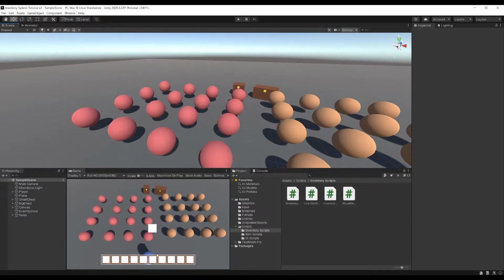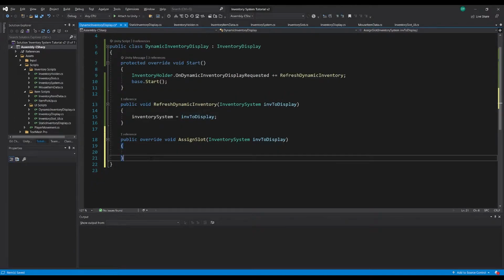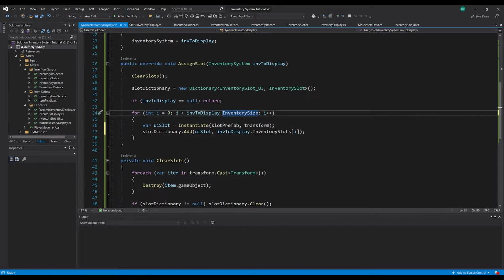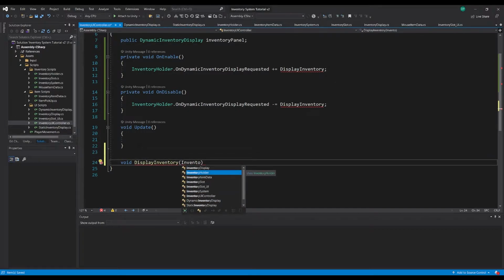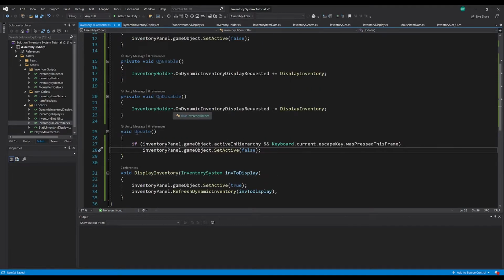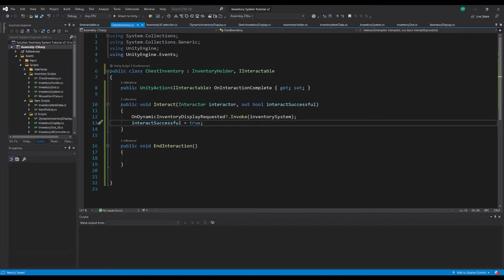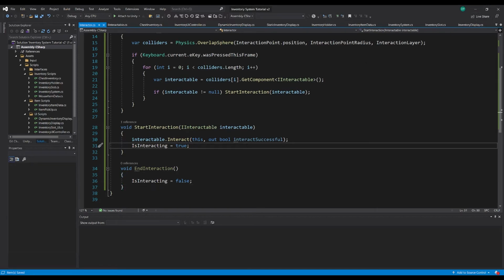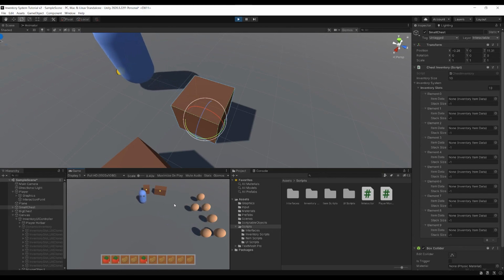Storing Items in Chest | Unity Inventory System Tutorial - Part 6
🚨 Wishlist Revolocity on Steam! 🚨 This series will teach you how to create a minecraft style inventory system in Unity 3D - this is includes stackable items, with a max stack size and the ability to split and combine stacks, and delete them from your inventory.

I show off everything we will be doing in Episode 0. I would love to expand this series if it's positively received with the following features:
- Dropping items onto the ground from your inventory.
- Saving and loading the inventory system.
- Selling & Buying items to an NPC.
- Crafting with inventory items.

DISCORD NOTE: Since filming this series I have shut the Discord down, if you'd like help feel free to comment and I will try my best to get back to you.